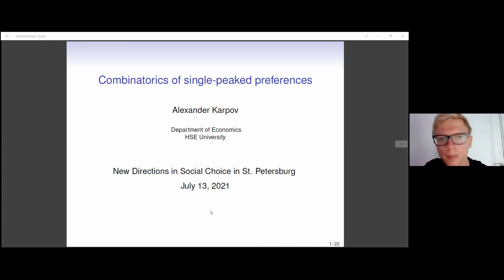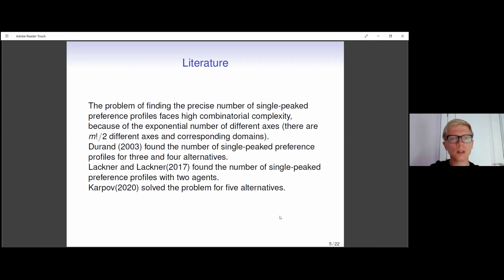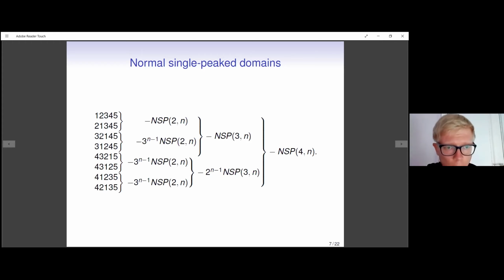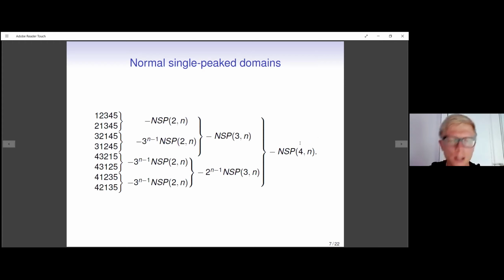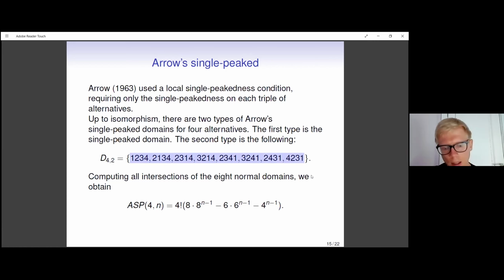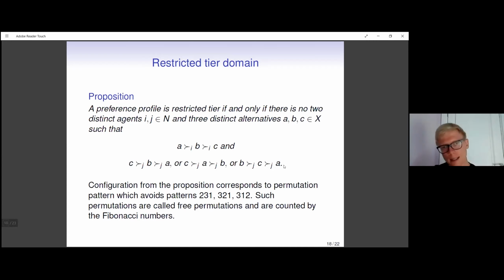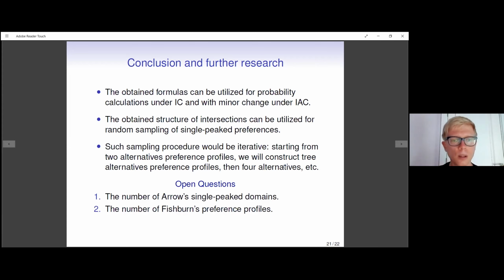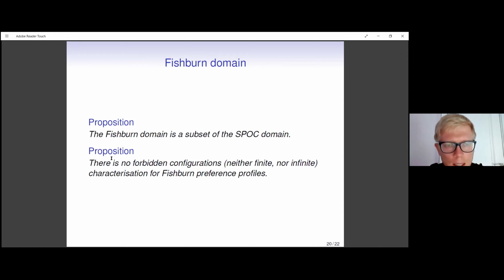NDiSC 2021 | Alexander Karpov | Combinatorics of Single-Peaked Preferences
Alexander Karpov (HSE University) gave a talk on "Combinatorics of Single-Peaked Preferences".

Conference "New Directions in Social Choice in St. Petersburg", July 12-13, 2021